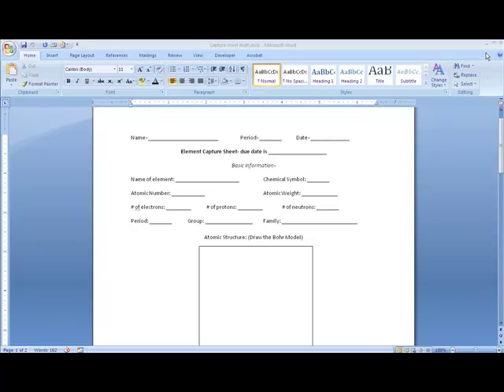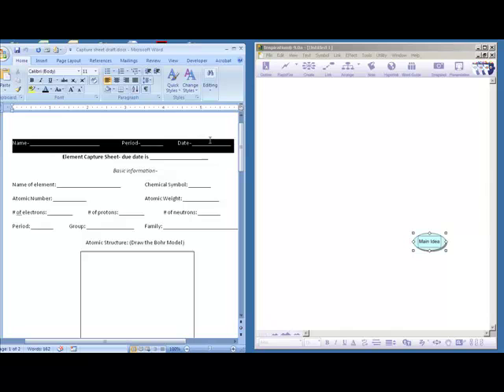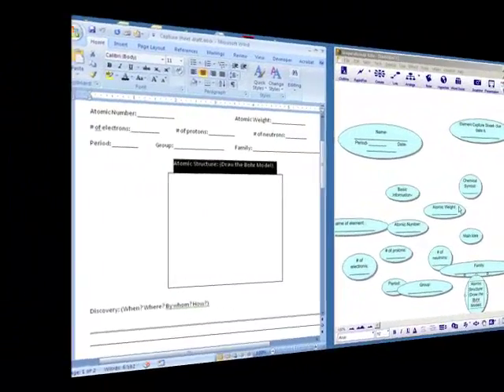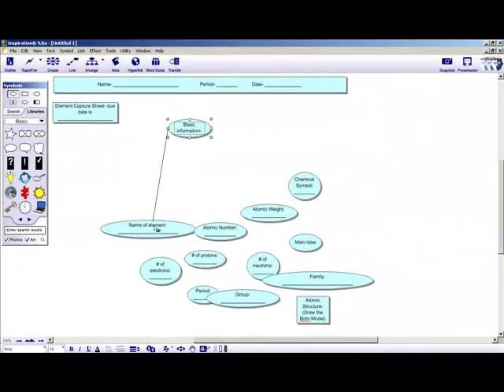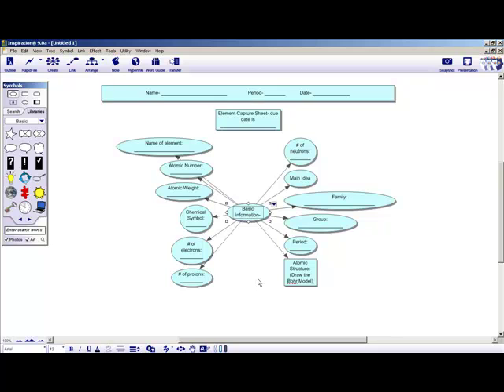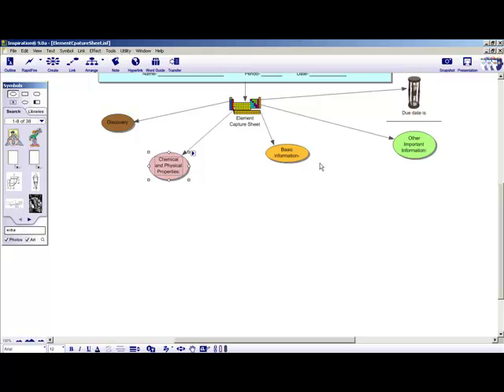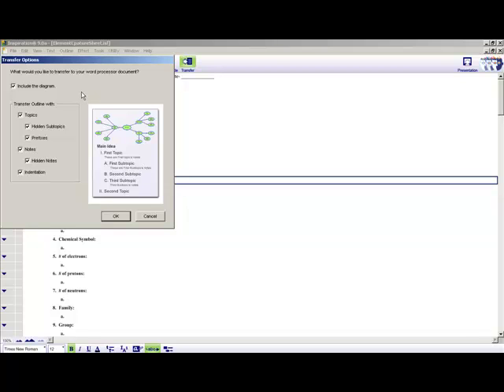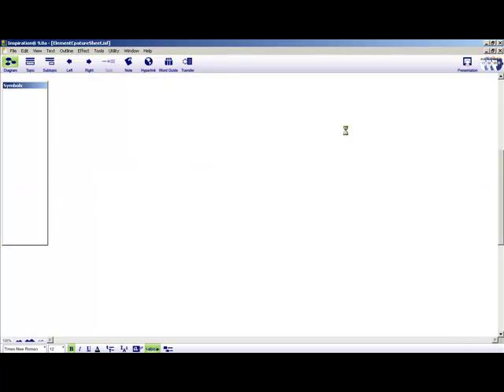ElementsCaptureSheet.mp4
How to take info from a Word doc (e.g. capture sheet) and make into a graphic organizer/outline/presentation in Inspiration with text to speech, image, and other on-demand supports.